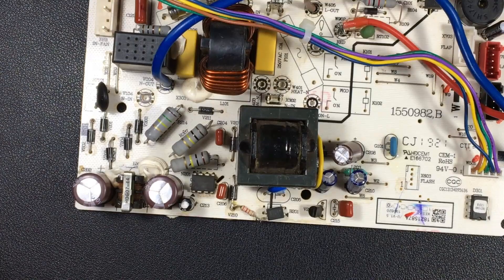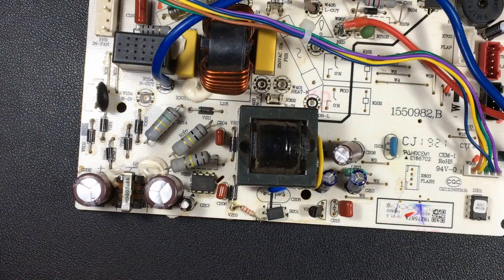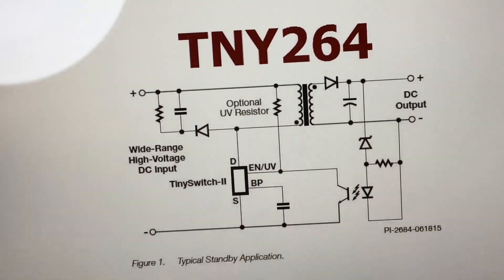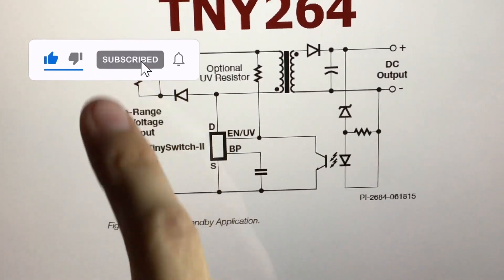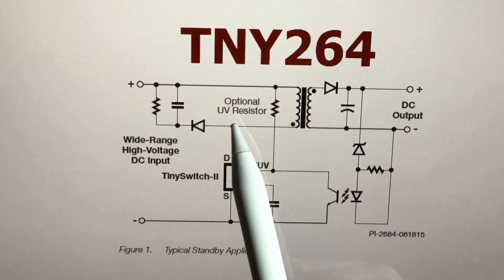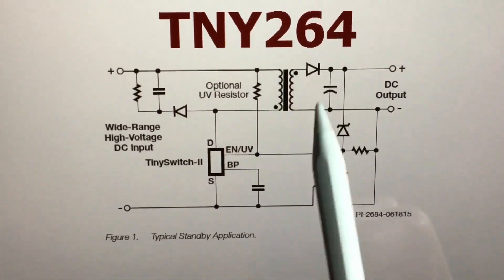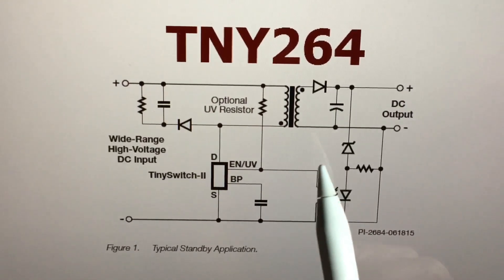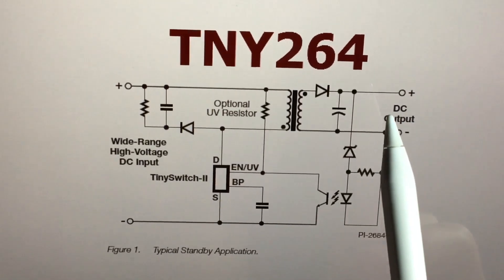CLASS 23: How a Switching Power Supply is formed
How is a diagram of an SMPS source in an air-conditioned inverter composed?